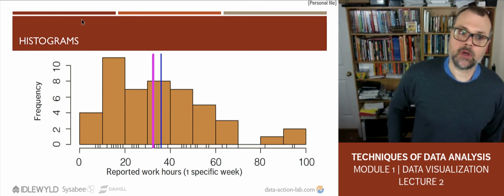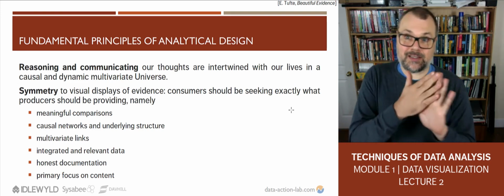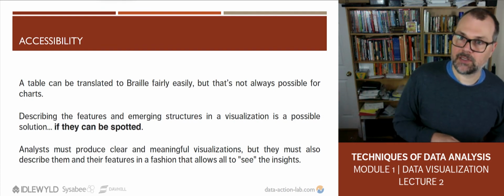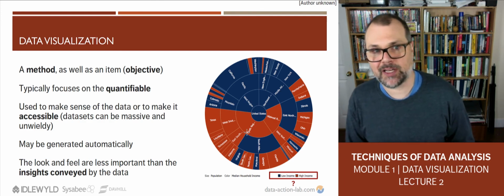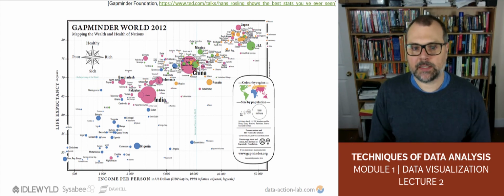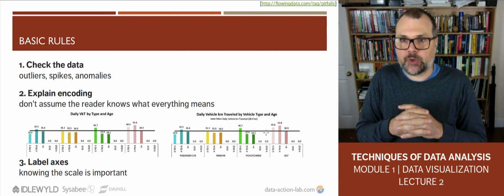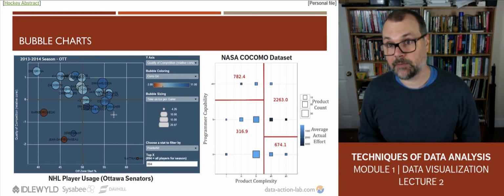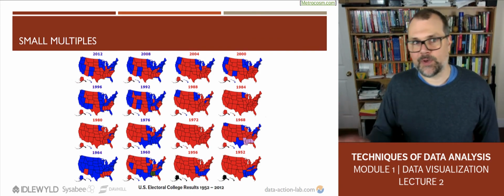Data Visualization | Part 2 (01:13:35)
Data Visualization, Part 2